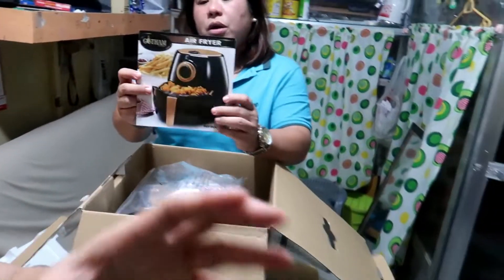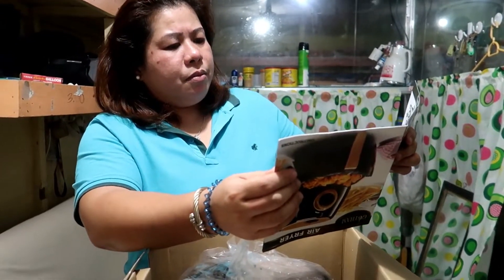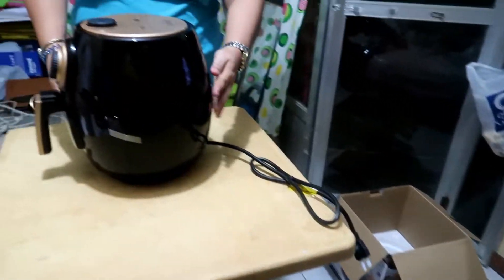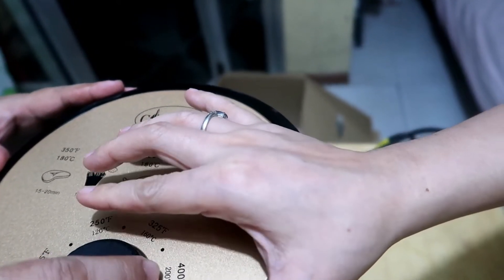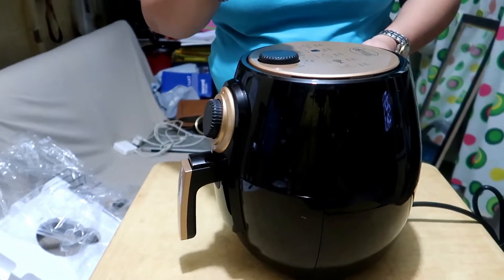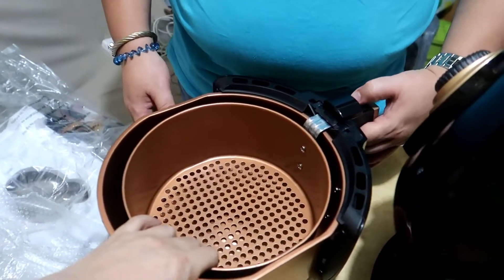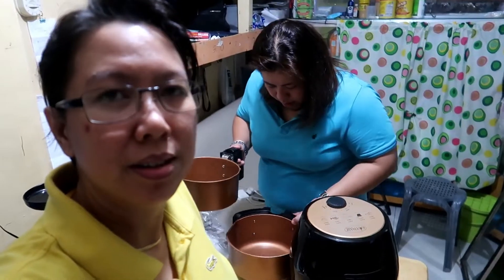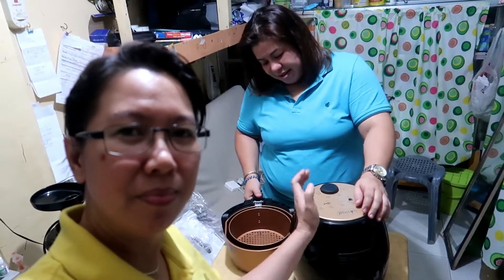Unboxing air fryer